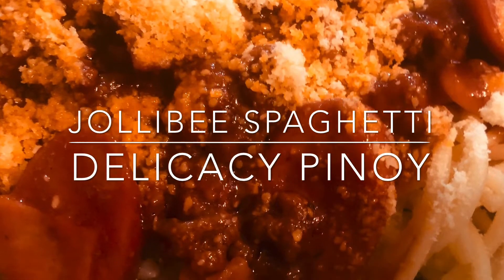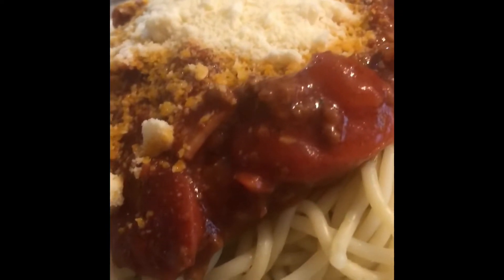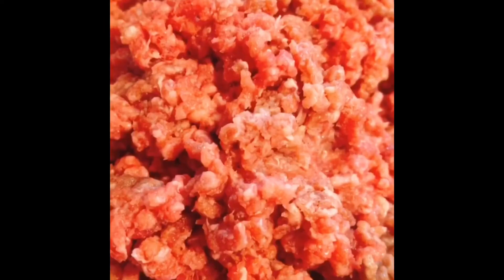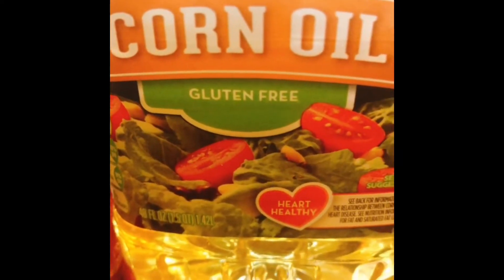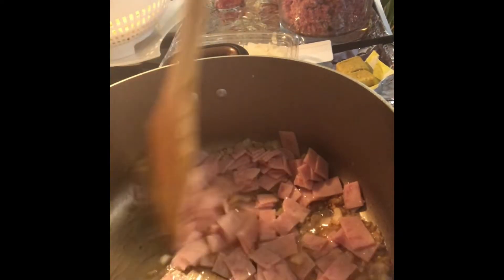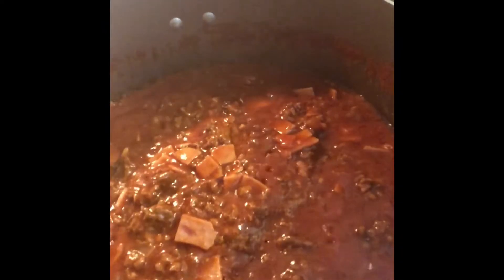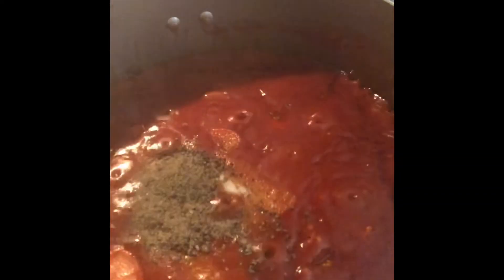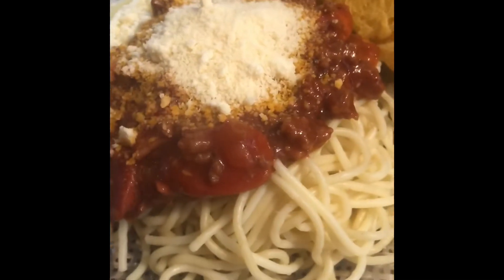Jollibee Spaghetti Recipe / Pinoy Sweet Spaghetti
Jollibee style spaghetti  that everyone loves. The outcome of this recipe is a sweet delicious spaghetti that both kids and kids-at-heart will like, Pinoy Spaghetti  sa lasa super Sarap!.

 Ingredients
* 2 lbs Spaghetti pasta
* 3 15 oz. can tomato sauce
* 1/2 cup tomato paste
* 1 lb. minced ham
* 1 1/2 lbs ground pork
* 6 to 8 pieces red hotdogs sliced diagonally
* 1/2 cup granulated white sugar
* 1 medium yellow onion minced
* 2 teaspoons minced garlic
* 2 cups beef broth
* 1 cup shredded Velveeta cheese
* 2 tablespoons cooking oil

Instructions
* Cook the spaghetti pasta according to the package instructions. Drain and set aside.
* Heat the oil in a cooking pot.
* Saute the garlic and onion.
* Add the ham. Cook for 3 minutes.
* Put-in the ground pork. Cook for 3 to 5 minutes.
* Pour-in the tomato sauce and beef broth. Stir and let boil. Simmer for 60 minutes.
* Add the hotdogs and tomato paste. Stir and cook for 10 minutes or until the sauce thickens.
* Put-in the sugar, salt, and pepper. Stir until the ingredients are well incorporated.
* Arrange the spaghetti pasta in an individual plate. Pour the meat sauce over the pasta and top with cheese.

Delicacy Pinoy